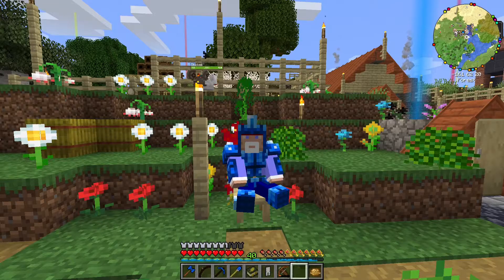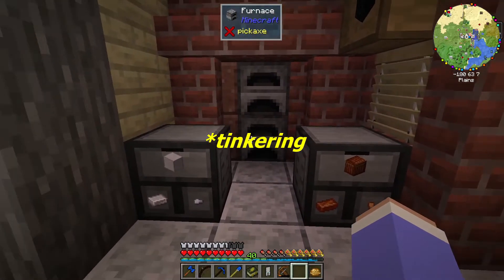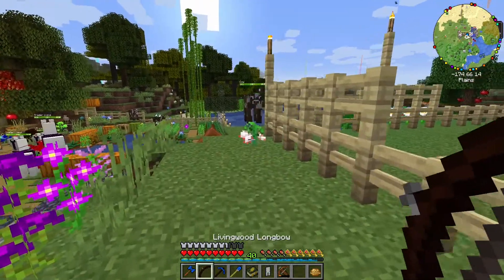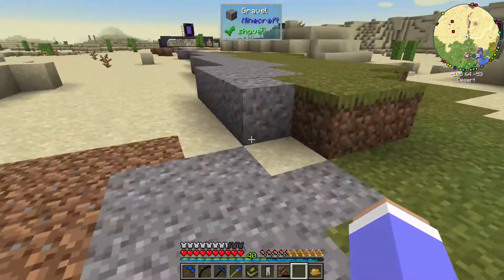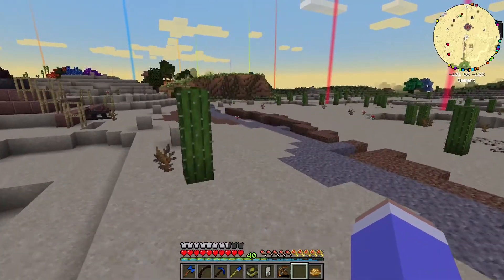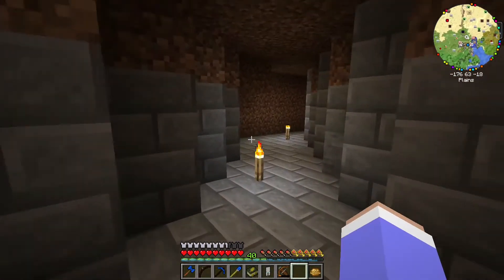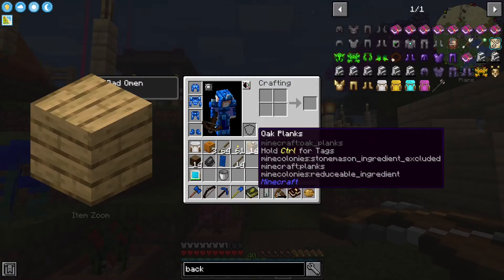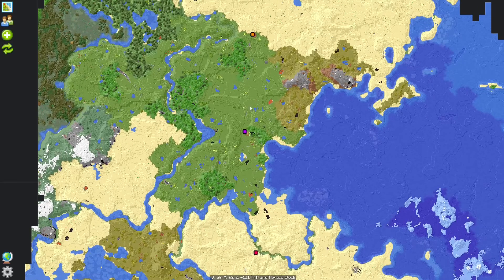Episode 3: Netherworld and Blood Magic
This video is me playing Direwolf20's modpack for Minecraft 1.16.
This is an update on how my plans to get nether wart and nether quartz fared, without going to the Netherworld itself.
Beware of broken english, broken plans, and somewhat unfocused explanations!

Added mods are:
Builders Craft & Addition, by MRHminer
Carry On, by Tschipp & Purplicious Cow
Dynamic Surroundings, by OreCruncher
EmbellishCraft, by Mapper
Falling Tree, by RakSrinaNa
Item Zoom, by mezz
(New!) Macaw's Fences and Walls, by sketch_macaw
Pam's Harvestcraft 2, by Pamela Collins & Rhodox
Platforms, byShetiPhian

All added mods are available on Curseforge.